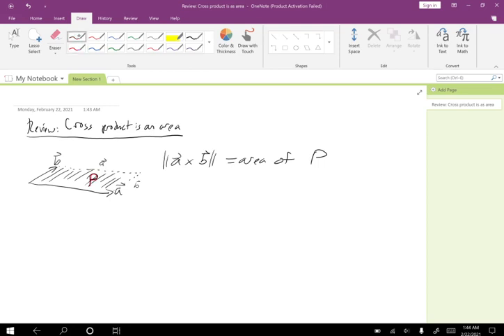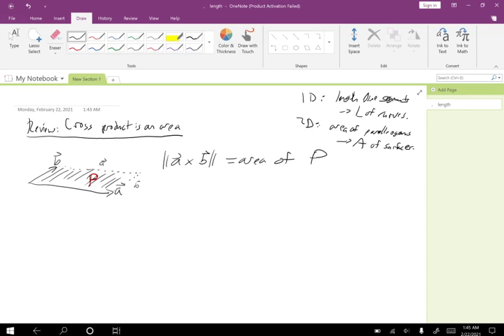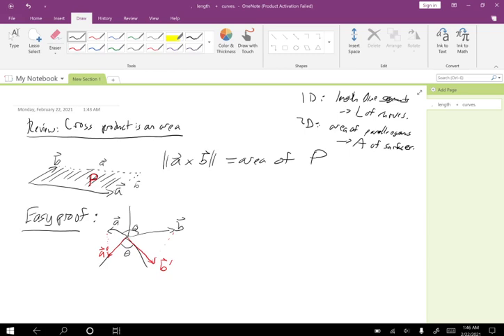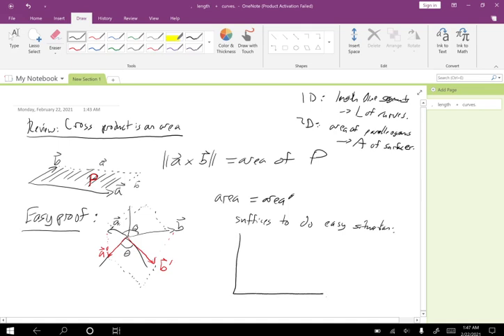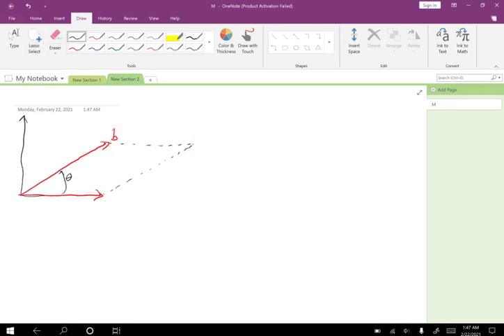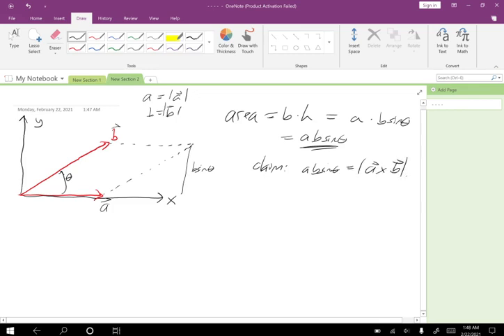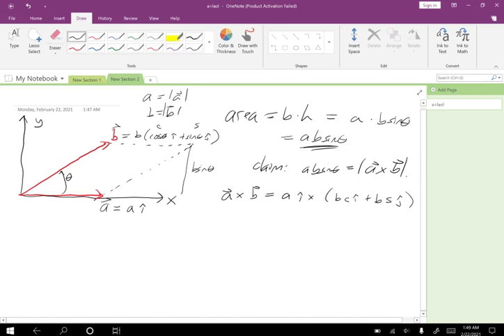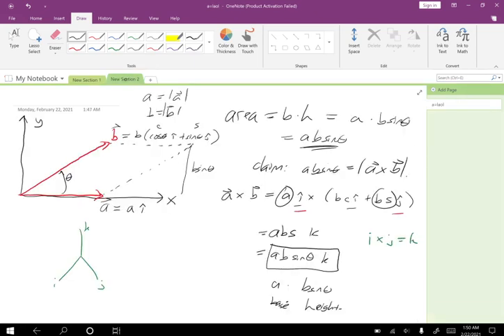Multivariable Calculus 18.2: Review cross products as area of parallelograms